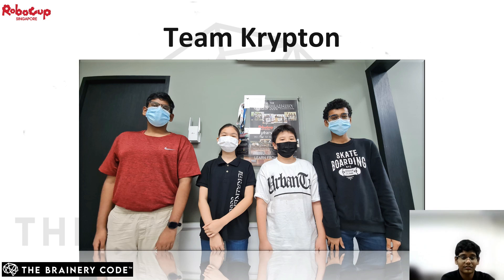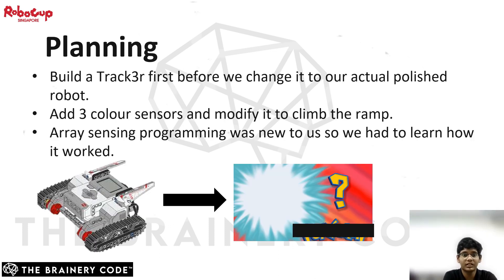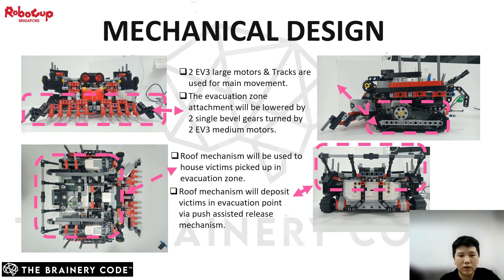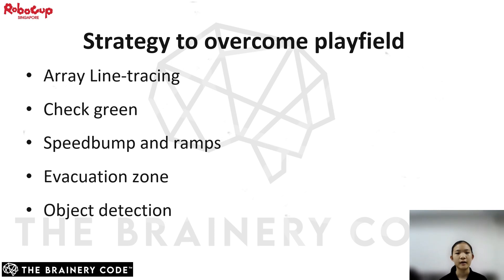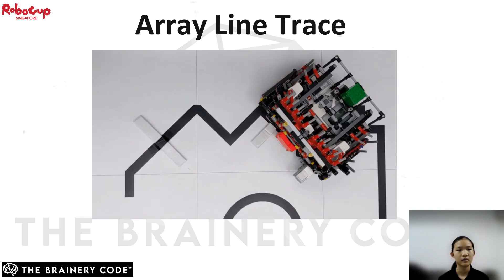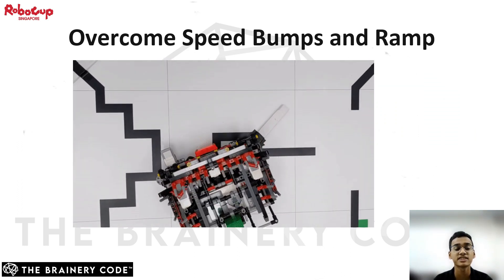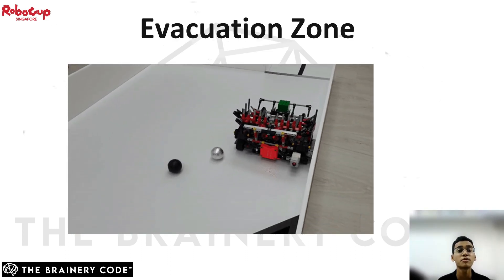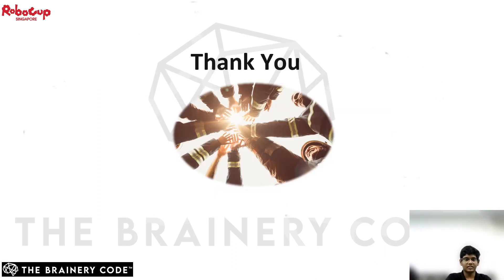SG22.6.5 - TEAM KRYPTON (SG) - Finalist Presentation - RCJ Rescue Line, U19 - RoboCup SG Open 2022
This team has been selected by the panel of judges as a Finalist of RoboCup Singapore Open 2022. Congratulations!

Team Name:  TEAM KRYPTON
Institution:      THE BRAINERY CODE
Region:           Singapore

The award consists of five categories:
𝗣𝗲𝗼𝗽𝗹𝗲’𝘀 𝗖𝗵𝗼𝗶𝗰𝗲: in recognition of Sharing Video with 𝙈𝙤𝙨𝙩 𝙇𝙞𝙠𝙚𝙨
𝗘𝗱𝘂𝗰𝗮𝘁𝗶𝗼𝗻𝗮𝗹 𝗩𝗮𝗹𝘂𝗲: in recognition of Sharing Video with 𝙃𝙞𝙜𝙝𝙚𝙨𝙩 𝙒𝙖𝙩𝙘𝙝 𝙏𝙞𝙢𝙚
𝗖𝗼𝗺𝗺𝘂𝗻𝗶𝘁𝘆 𝗔𝘄𝗮𝗿𝗲𝗻𝗲𝘀𝘀: in recognition of Sharing Video with 𝙈𝙤𝙨𝙩 𝙎𝙝𝙖𝙧𝙚𝙨

Your RoboCup journey starts here, with RoboCupSG!